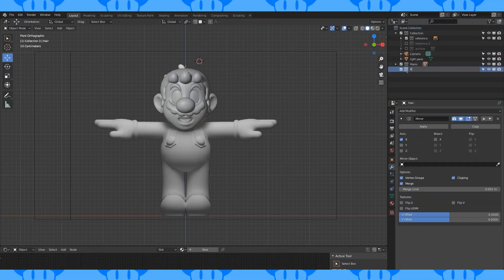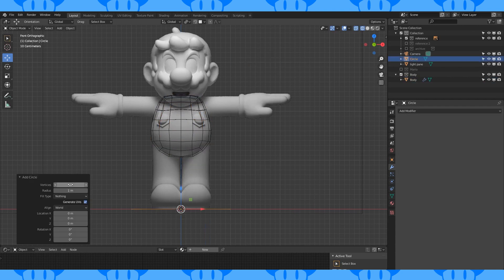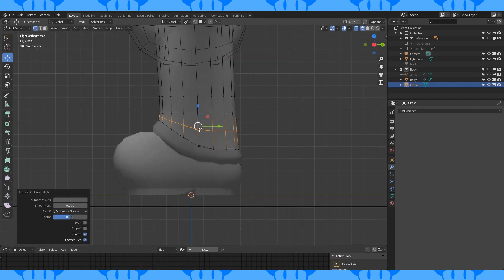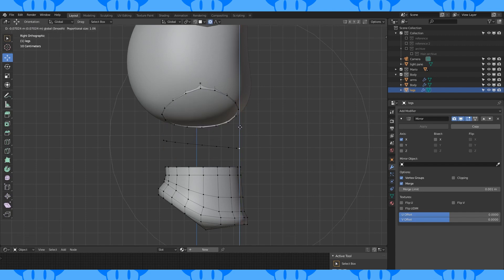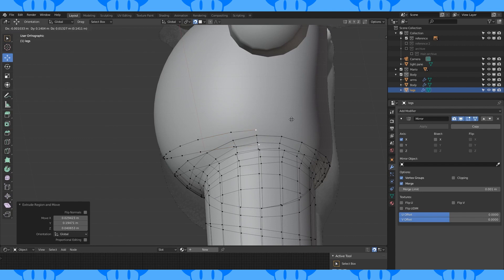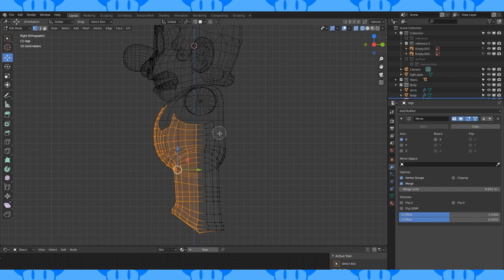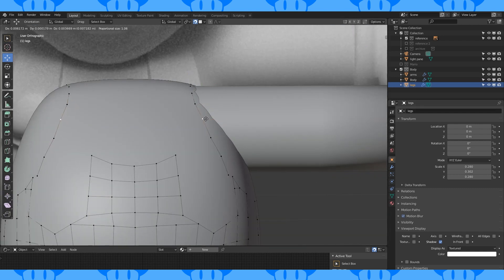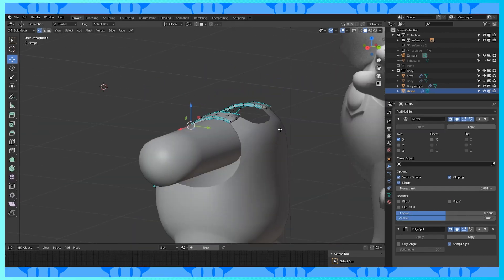How to Model Mario in Blender [Part 4]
Making Mario from Mario Odyssey in Blender! In this episode we start making Mario's body!